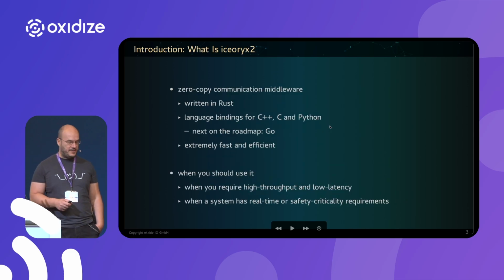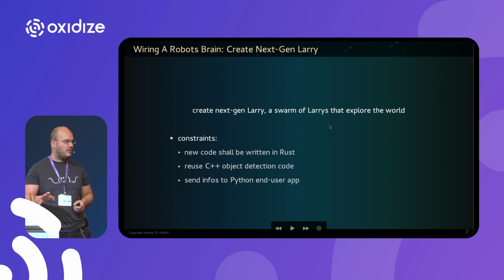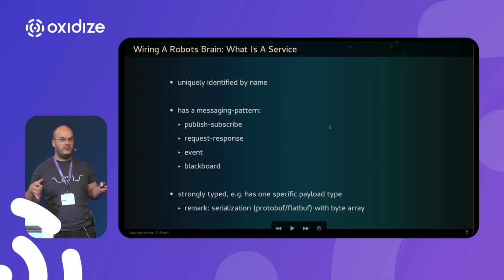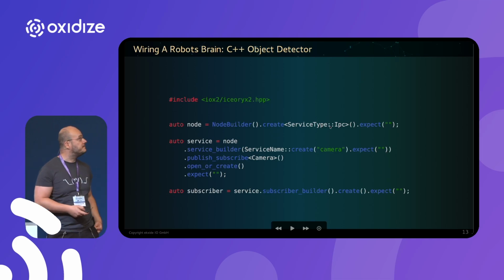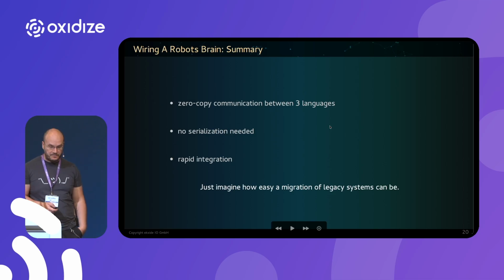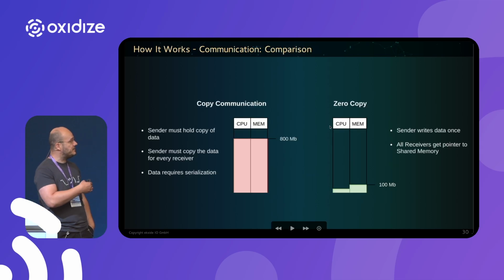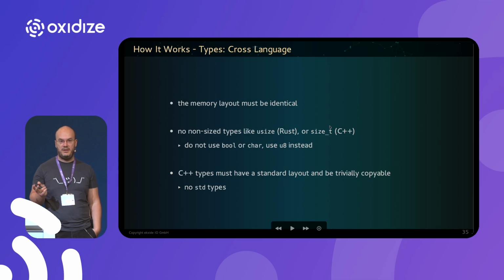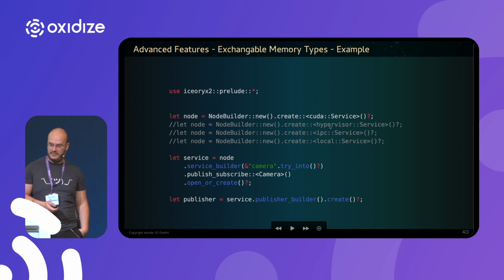Breaking language barriers:High-performance IPC with iceoryx2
In this talk, Christian Eltzschig from ekxide iO presents iceoryx2, a zero-copy inter-process communication (IPC) middleware that enables fast, reliable data exchange across language boundaries without relying on complex bindings or serialization. It walks through a minimal but realistic use case, starting with a Rust-based application.

Instead of introducing traditional language bindings, ekxide io evolved the system step-by-step: first integrating a C++ component, then adding a Python-based module. Each step showcases how iceoryx2 allows these components to communicate directly through shared memory, maintaining real-time performance and clean architectural separation.

This talk was recorded at Oxidize Conference, the applied Rust conference, in Berlin, Germany, hosted by @FerrousSystemsGmbH and @KDABtv.